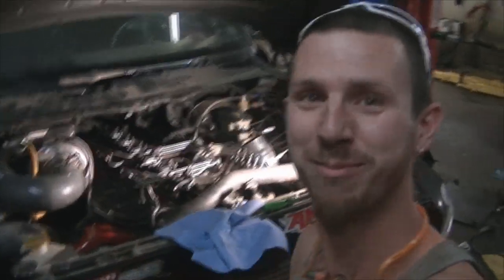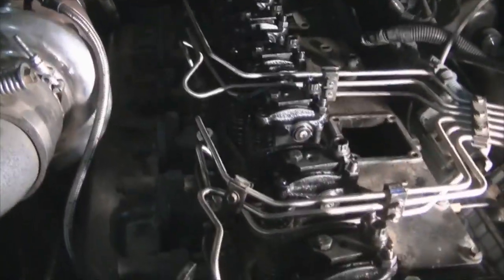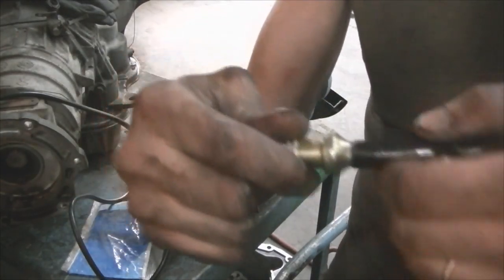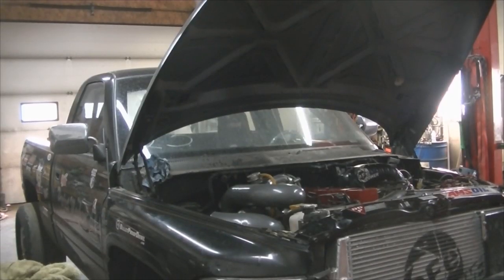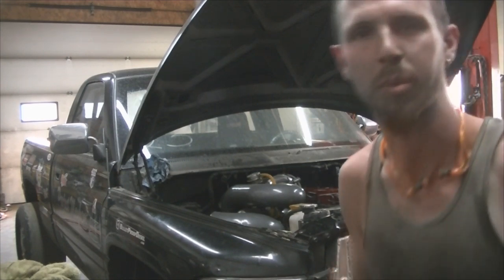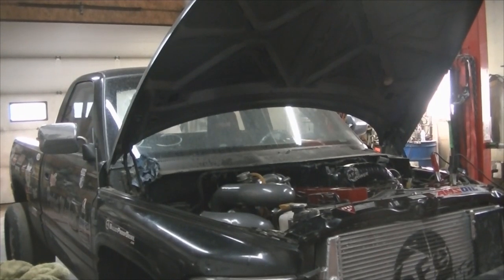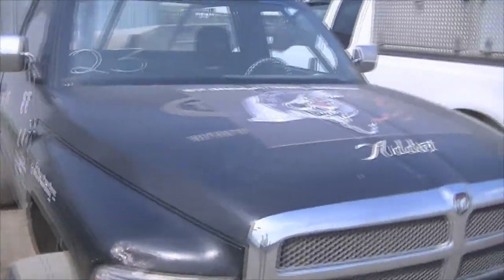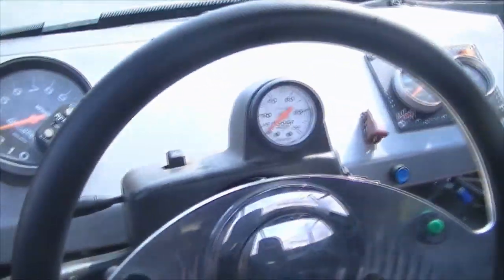Project Mayhem: Race Day Rebuild!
On the last pass Mayhem made, it lifted the head and blew the head gasket apart. I ripped the engine down, and replaced the head gasket for this weekend! Over the winter, we plan to go just crazy with Mayhem!

I make automotive how-to and fabrication videos. My goal is to help others with basic tools, do things they normally wouldnt, to save some money.

GTCHANNEL CAR.VIDEO.NETWORK is a community of Youtube channels bound together by a passion for all things automotive.